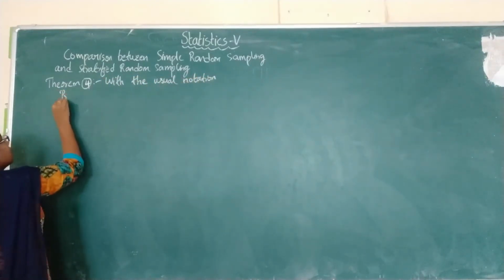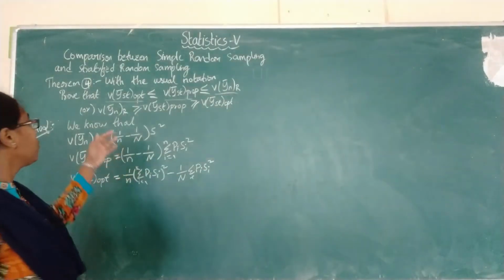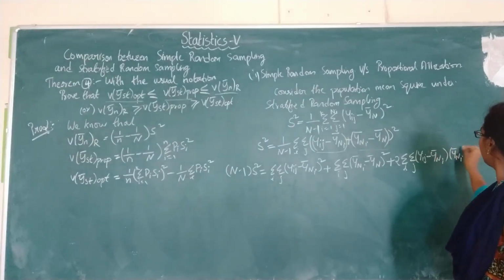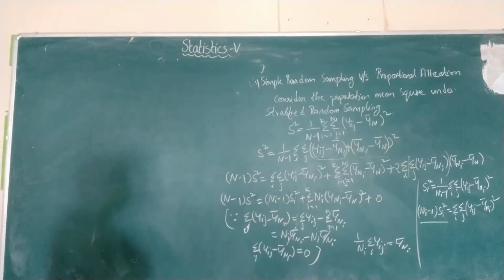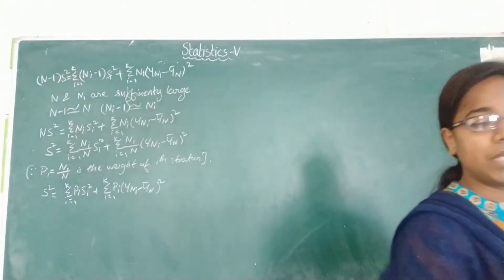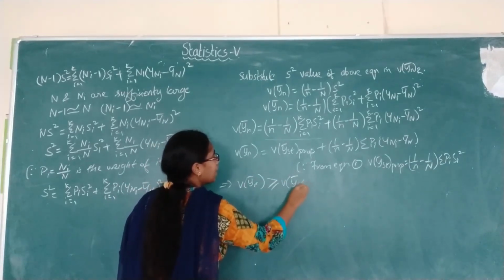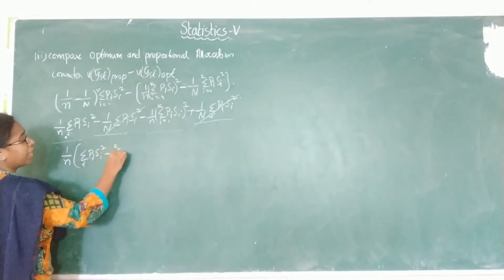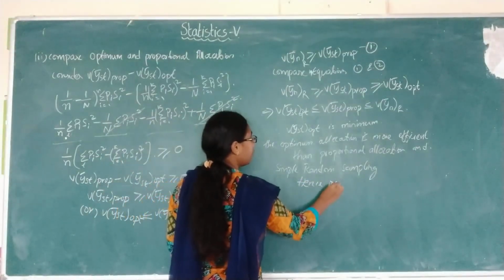III M.S.Cs Statistics-V Lecture-15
comparison between stratified and simple random sampling